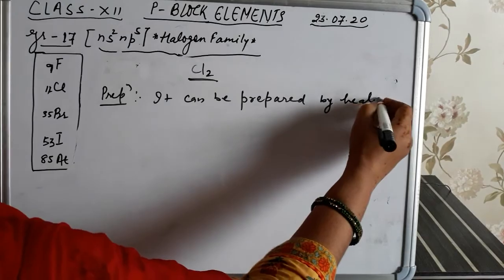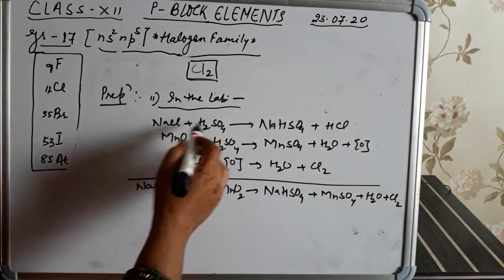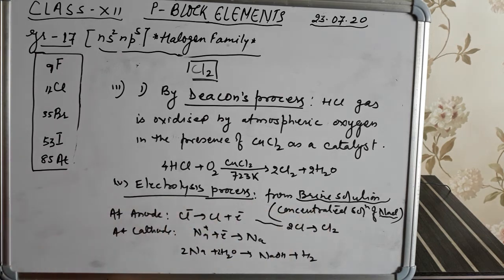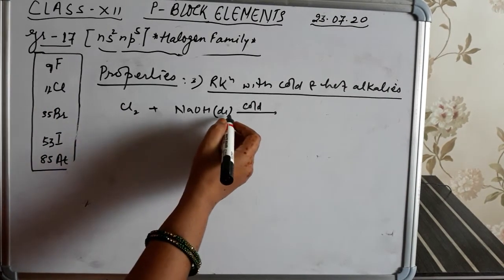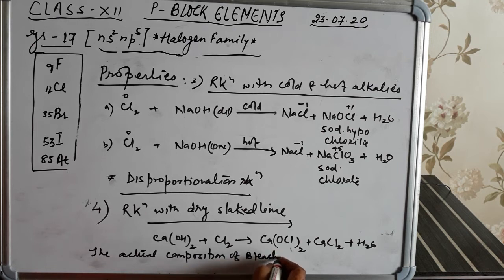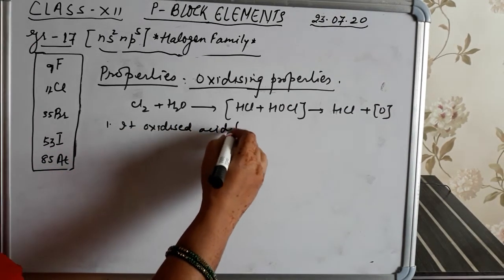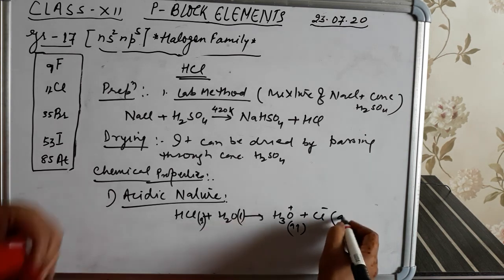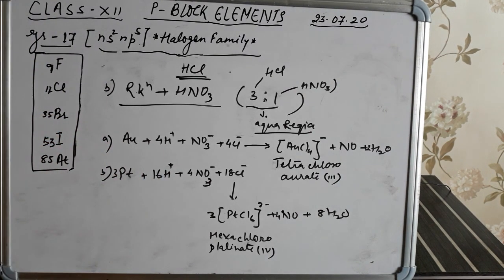Class 12 II Chemistry II P Block